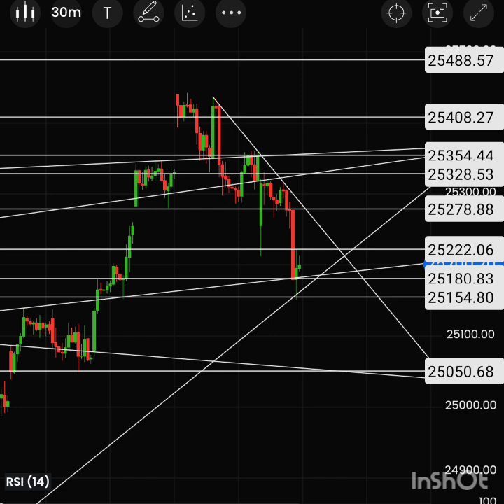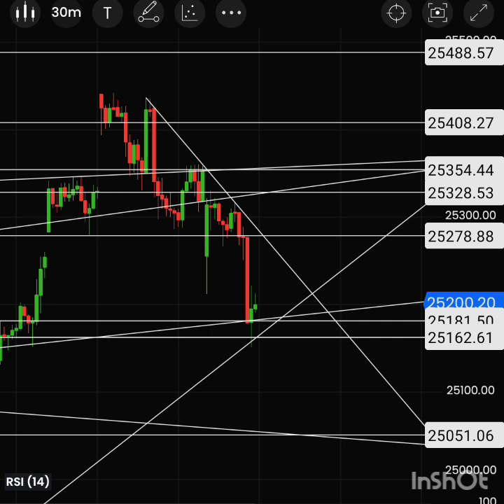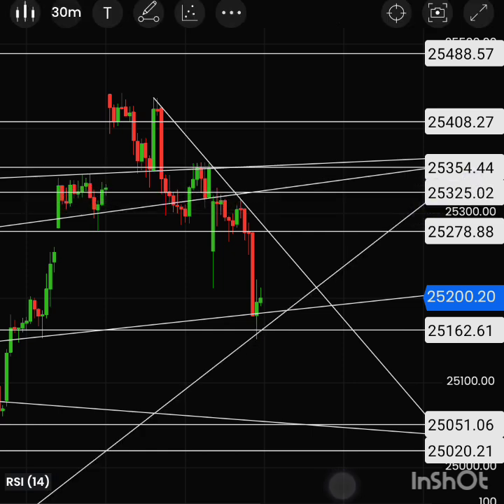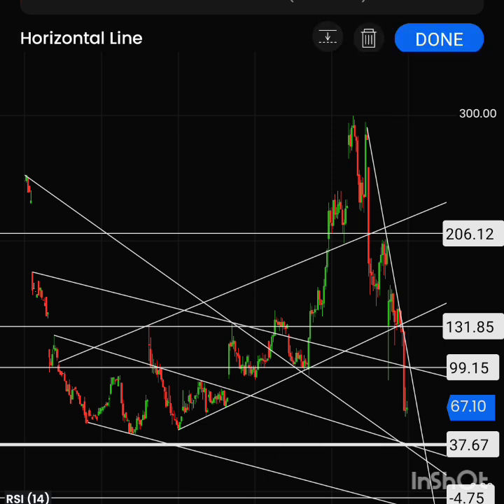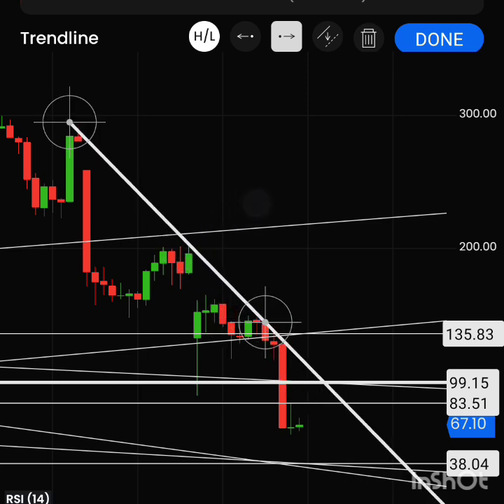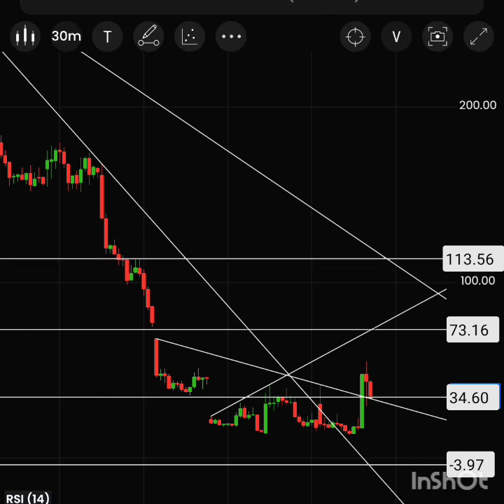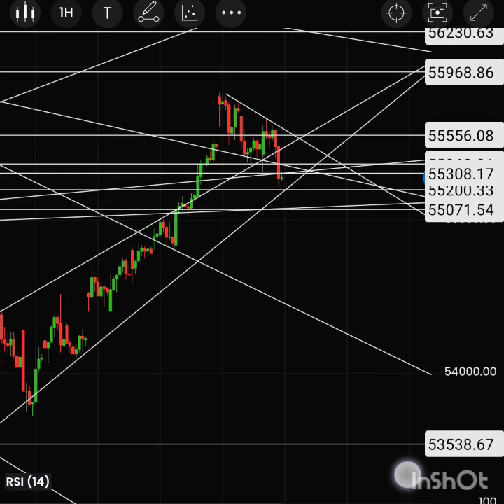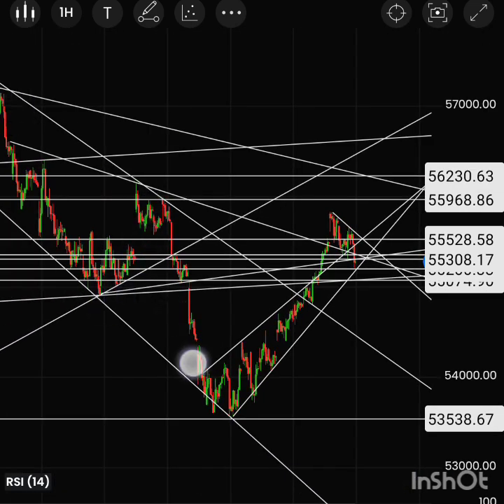NIFTY WEEKLY EXPIRY 25020/25055+ OR 25280/325+🤔 COMBO STRATEGY EXPLAINED WITH CHART .